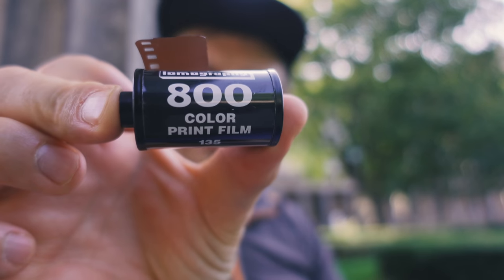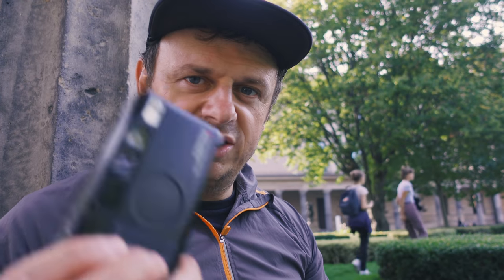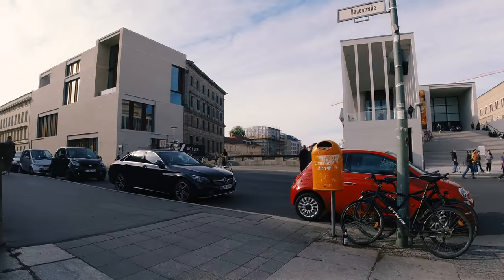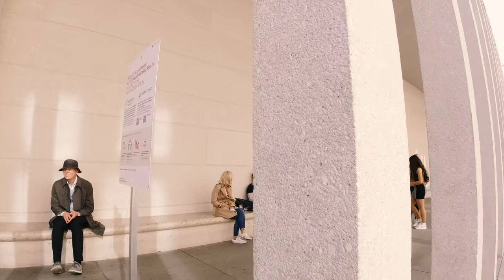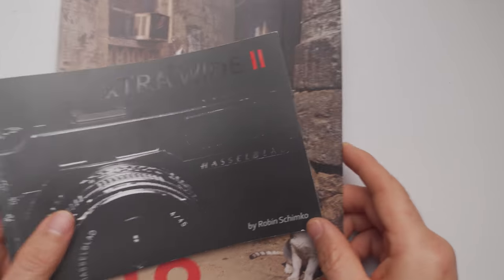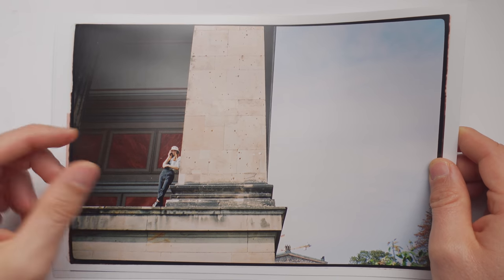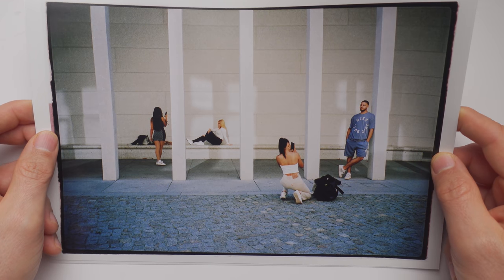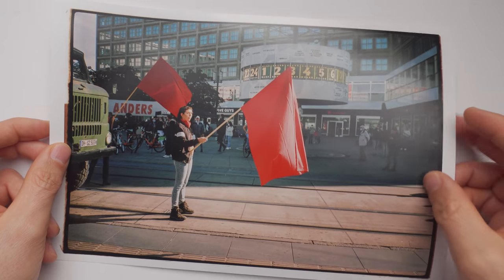BERLIN STREET PHOTOGRAPHY | Contax T2 | Lomography 800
Today it's time for the final video of the year. After almost 60 videos this will definitely be a highlight with street photography taken in Berlin. Even though my Leica M6 is my favorite film camera for street, the last episode of the year will feature the infamous Contax T2. It was the last time shooting the camera before I finally gave it back to my friend who was kind enough to loan me the camera or a couple of months. It's a fun camera but because of the lack of full manual controls and the crazy price tag I much rather shoot my M6. :D
Lomography 800 is a really nice film that is definitely one of my favorites among the color negative film stocks. If you haven't shot, you might want to give it a try.

my video setup*:
favorite lens for video